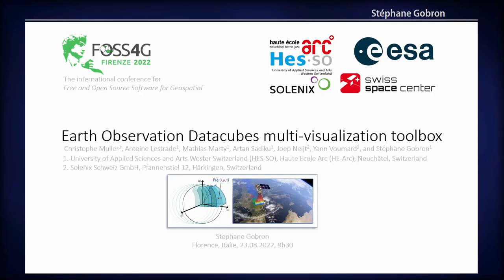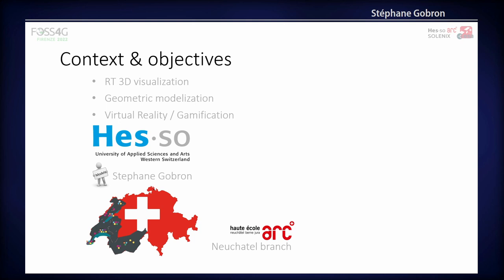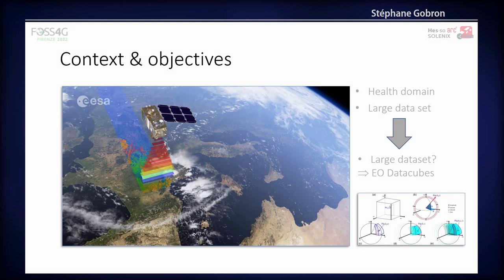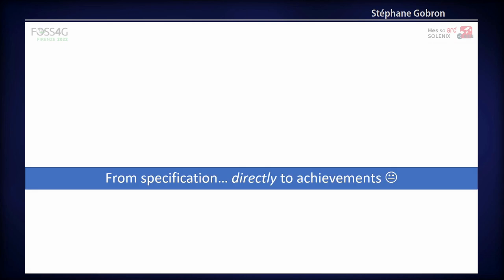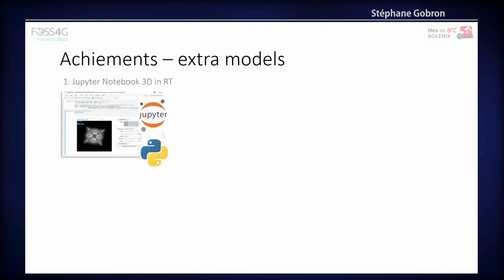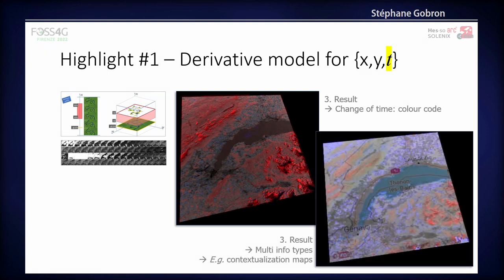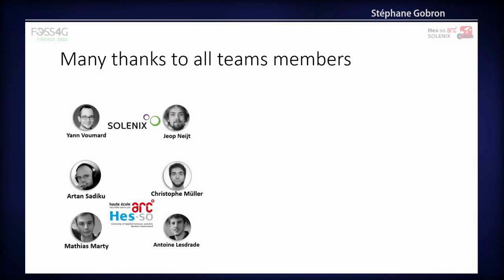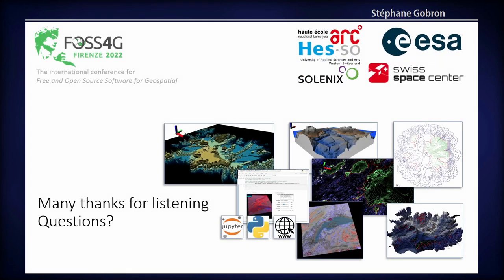FOSS4G 2022 | Earth Observation DataCubes Multi-visualization Toolbox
Context It is said that data visualization is as important as the data itself. As the amount of data generated from Earth observation (EO) satellites – i.e. Copernicus program (Jutz and Milagro-Pérez, 2020) – is getting bigger and bigger, we need more efﬁcient tools to deal with this onslaught of data. To help data scientists better extract relevant information from datacubes, we noticed that an under-exploited computer graphics tools could bring new perspectives to specialists. Datacubes are known to be the reference format to handle EO data; several techniques such as Web WorldWind developed by NASA exist to process and interact with them. Recent works have shown focus on the preparation of largescale geospatial data (Mazroob Semnani et al., 2020), a highly technical subject, could beneﬁt from optimizations. QGIS is another tool frequently used in the field, that can be enhanced by plugins and can retrieve data from Web platforms. A modern approach to process efficiency is the use of GPUs. Still, when reviewing the use of GPUs to process geospatial data, the emphasis is often put on the parallel processing of geospatial datasets rather than focusing on their visualization (Saupi Teri et al., 2022). Objectives One of the main contributions of this paper is to consider geospatial data using GPU resources for intermediate computation and visualization. Considering the increasing interest to interact with this data directly using Web pages or Notebooks, this article presents tools allowing a program to run on the GPU and display the desired datacubes using the WebGL API. This can result in high performances thanks to its low-level control and possibility to use GPGPU algorithms. WebGL running natively on most web browsers, another beneﬁt will be the end-user ease of use. The end goal is to display even large (i.e. 1024^3) datacubes rendered on the ﬂy in real time on a PC, still well-equipped. Methodology To keep our applied research efforts focused, we have set up an independent international expert advisory group. Indeed, we wanted above all to provide something useful and concrete for the actors in the field. The represented institutes are ESA (EC), EURAC (Italy), GISAT (Czech Republic), Terrasigna (Romany), TU Wien (Austria), VITO (Belgium), and even a former NASA (USA) analyst. They have been regularly interviewed to get constant feedback on the suitability of our developed application, the ﬁnal goal of our project being to build a toolbox of models to efﬁciently visualize different EO datacubes formats. Models This paper presents three main models applicable to datacubes from an EO context, some relatively standard and others innovative, still all revisited via the GPGPU architecture. Implicit curves model – This model has two main approaches: discrete and math-based sub-models. Especially adequate to process (x, y) or (x, y, t) datacubes in a 2D or 3D visualization we developed and compared both sub-models with their dependencies. Sets of given iso and δ values are extracted from the data and stored as sets of curves. They can be displayed in a 2D environment or in 3D with additional information such as: (1) the simulation of the data as a 3D surface; (2) different colormaps for the surface representing yet other external data; (3) surface render in steps to emphasize the given iso and δ values; (4) user customizable colormaps; and (5), a water level simulation rendering. Derivative 3D rendering model – This model is specialized in analyzing (x, y, t) datacubes as a volume where the time t is part of the visualization. Indeed, the aim is to visualize the evolution in time of a geographical area by highlighting the temporal differences within a volume. After selecting the (x, y) region of interest the user selects a reference layer representing the state of an area at a deﬁned time t and a time interval Δt. The cumulated differences between the two are visible in a colored sub-volume deﬁned by the time interval. In order to add more contextual information in the visualized geographical area, we have added the possibility to display an additional map (such as topographic data) at the reference layer level within the volume. Jupyter Notebook massive rendering model – To make the toolset even easier to use, we have developed a visualization model deployable in Jupyter. This model allows rendering of (x,y,z) and (x,y,z,t) data volumes. Two rendering algorithms are already available: (1) the implicit surface simulation for any iso intensity -- but only via the discrete approach -- and (2), an XRay-cast simulation. Discussion Results show our models can process large amounts of data and render them in real-time. Where large 3D datasets would normally become problematic to handle for any GPU, we developed specialized tools to overcome software and hardware limitations. For instance,…

Christophe Muller
Stéphane Gobron